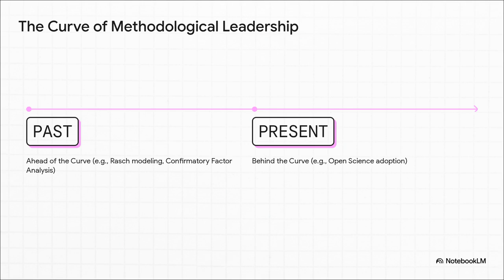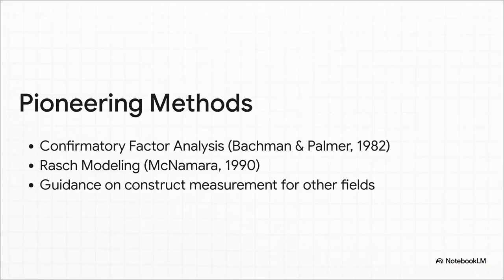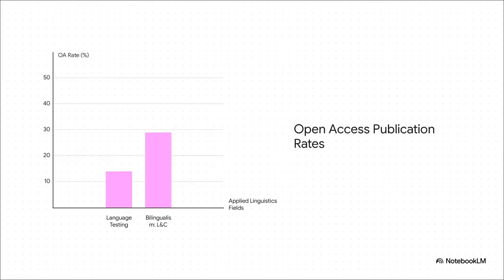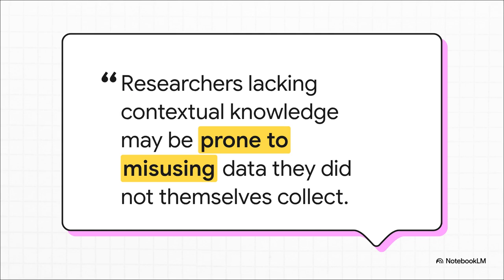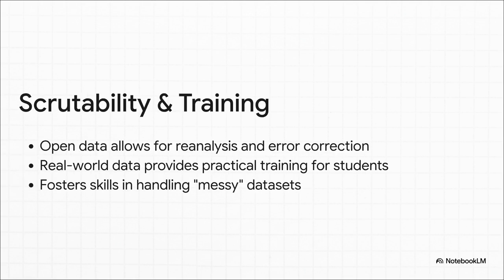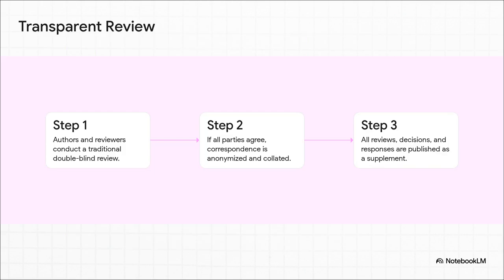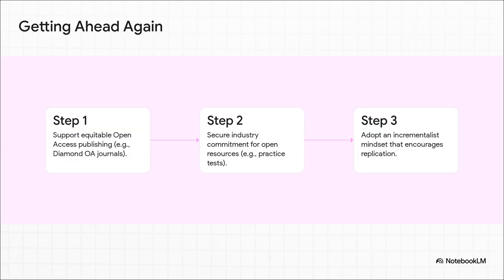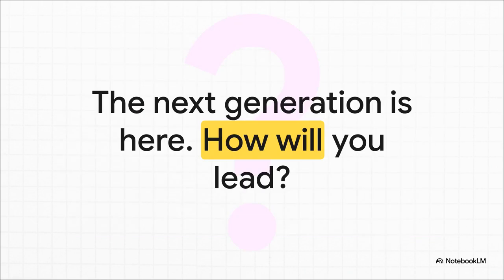Open Science & Language Testing Research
Open Science and the next
generation of language
testing research

Generated by me with NotebookLM based on Open Science and the next generation of language testing research